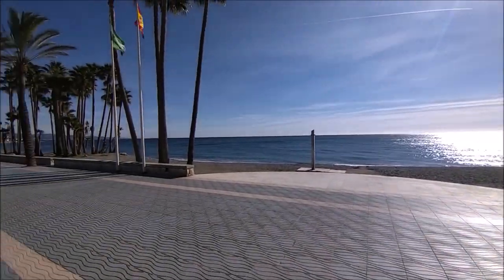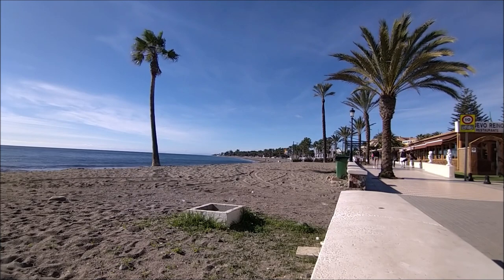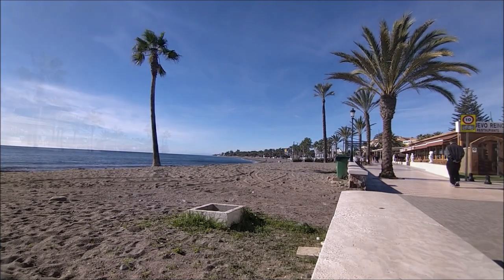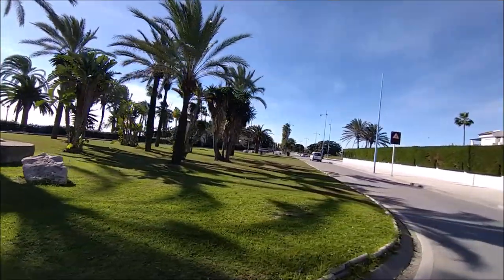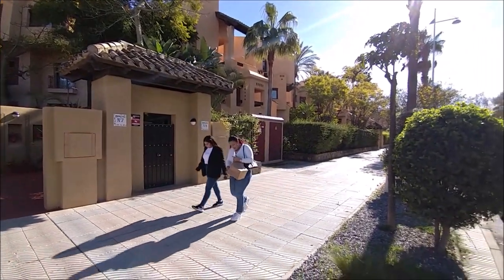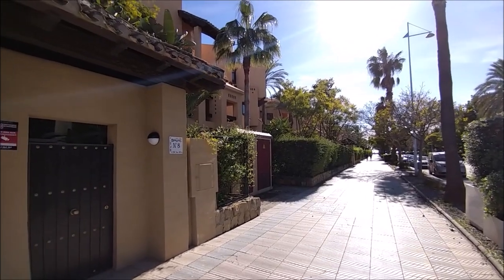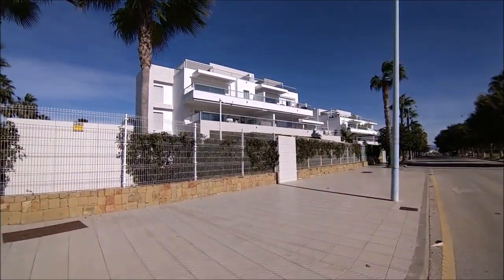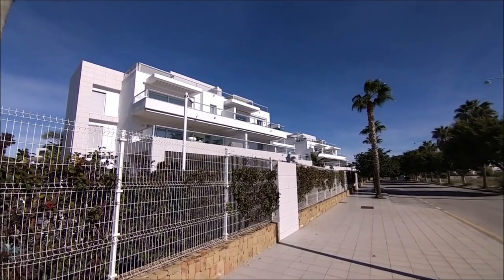Welcome to San Pedro de Alcantara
Find out about San Pedro de Alcantara and its property market.

The exceptional selection of brand-new, contemporary property for sale in San Pedro, as well as the variety of that offer, as well as the undoubtedly high quality of life it enables, are some of the area's main draws and factors in its current popularity. San Pedro has its own lake with a picturesque waterside café restaurant overlooking the hills and the cable ski activities offered here, in addition to golf, racquet sports, gyms, and water sports to hiking in the adjacent countryside.

Whether you're looking for culture, history, nature, sport, nightlife, leisure, relaxation, or family life, San Pedro has grown to be a destination for visitors and locals in its own right over the past several years.